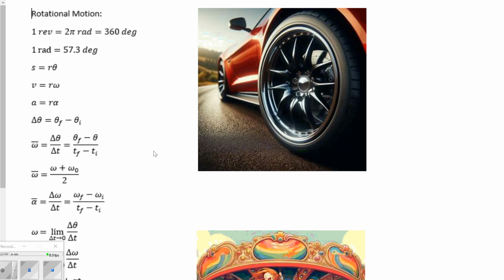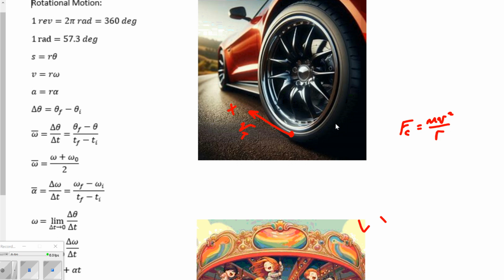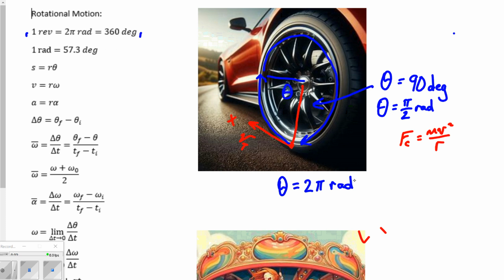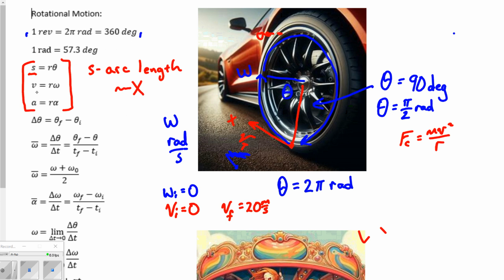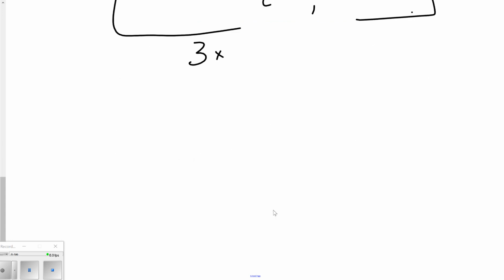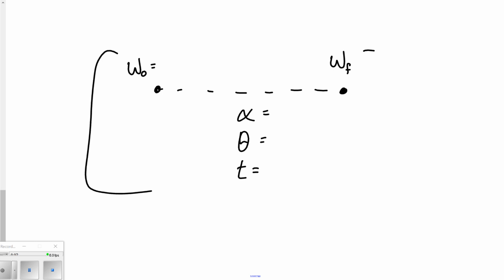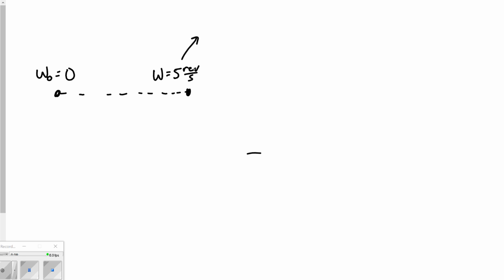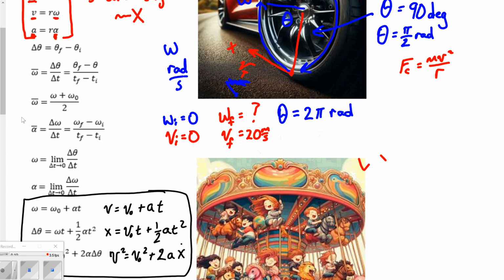Rotational Motion Crash Course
Quick and dirty explanation of angular velocity and acceleration